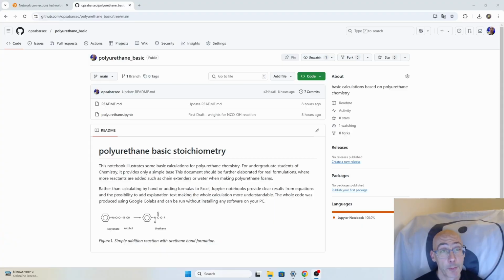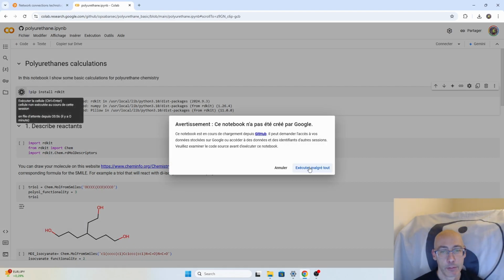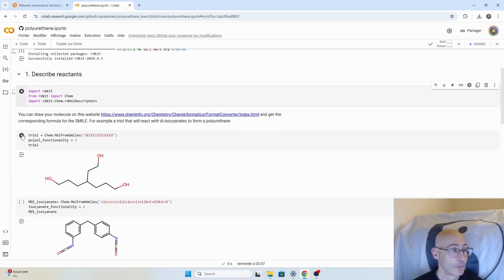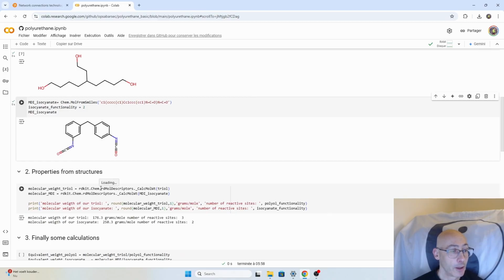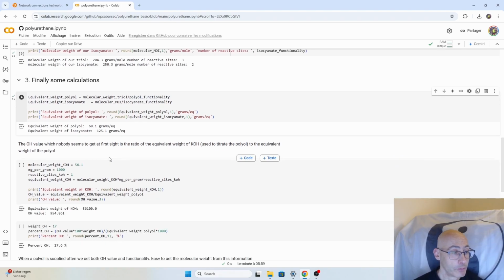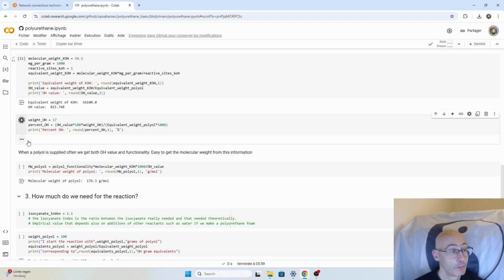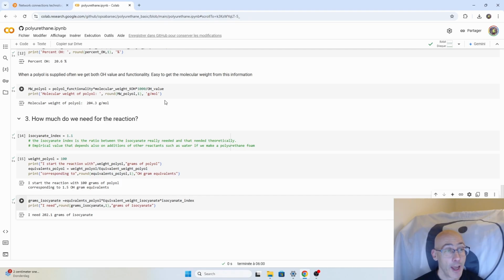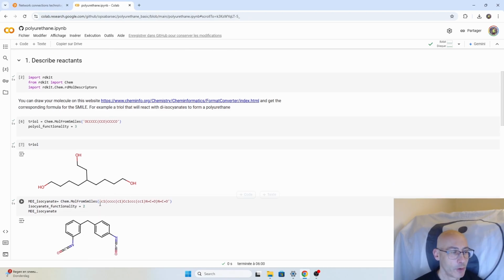Polyurethane synthesis: basic stoichiometry Python code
Demo using a Jupyter notebook running on Google Colabs.
Basic calculation for urethane linkage formation reaction.

Source code can be found at the following GitHub repository

Organic Chemistry Stock Videos by Vecteezy